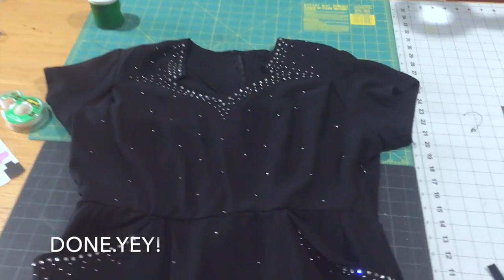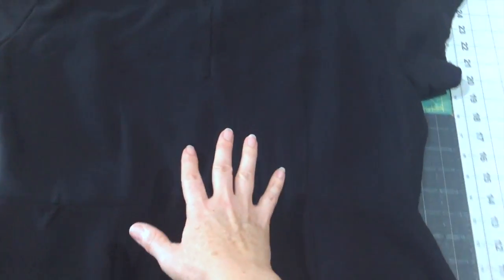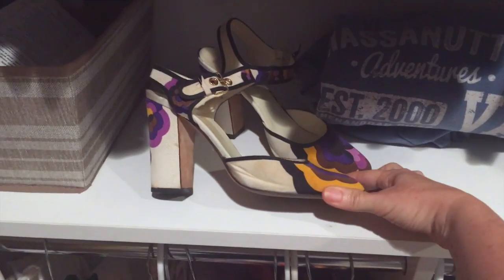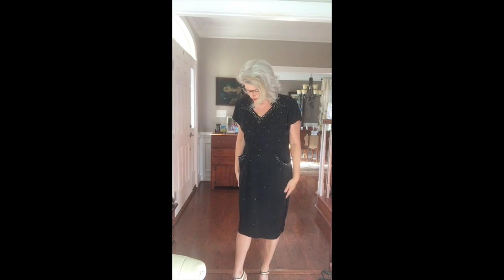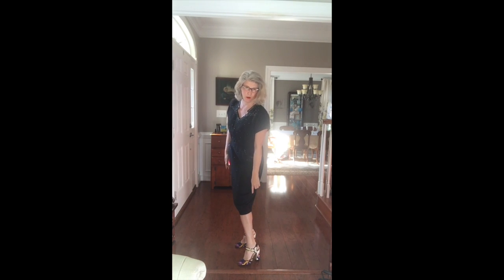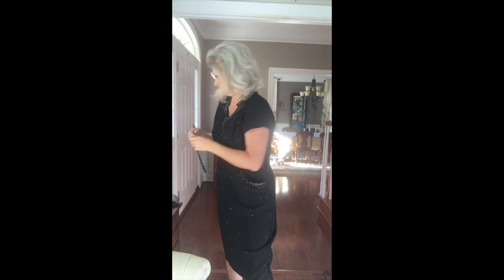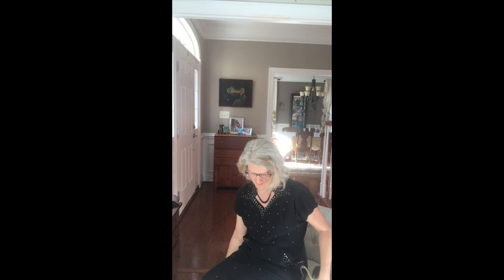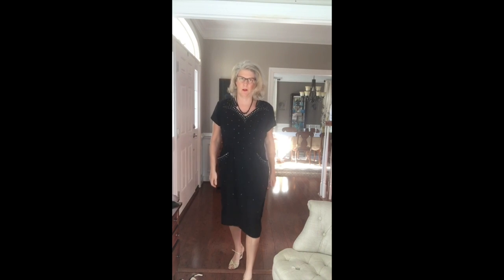1940's VINTAGE DRESS Alteration/Fashion Show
In this video I up-cycle a vintage 1940's dress for a holiday party and then show various options for accessories for a night on the town.

I call myself a mixed media artist currently focusing on fiber and printmaking processes but I throw in embroidery and quilting and more from time to time.

If you have anything to add to the conversation please feel free below!